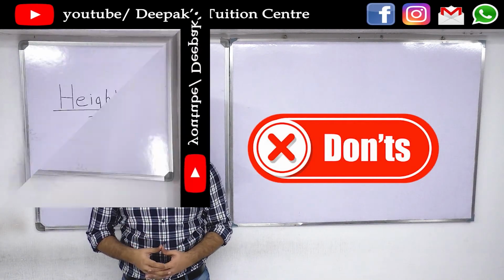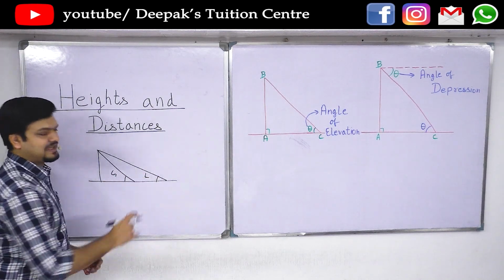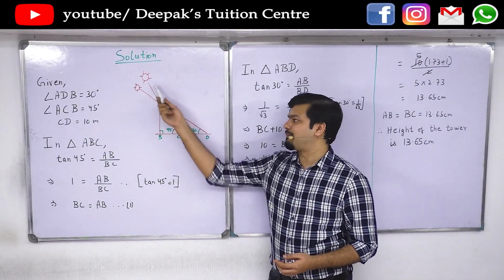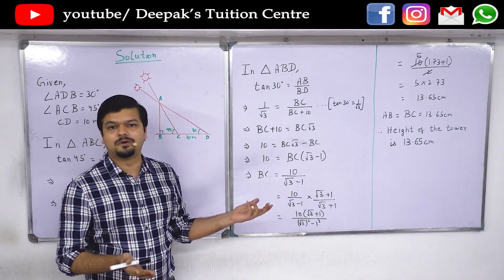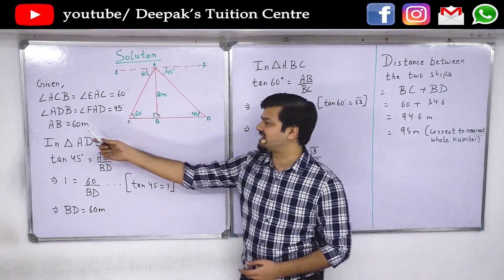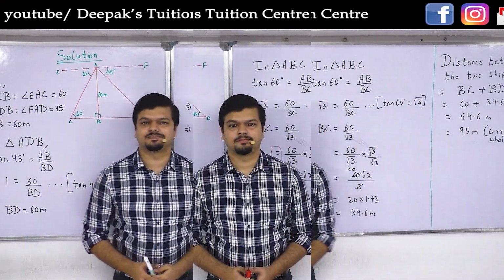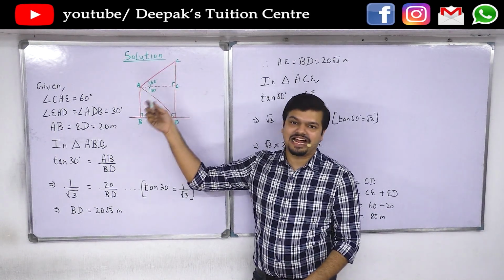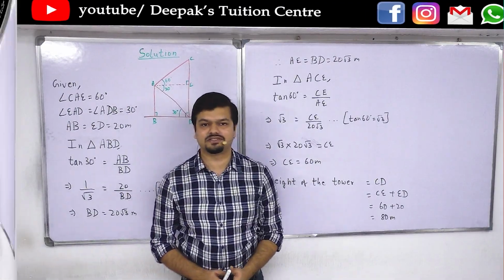Heights and Distances || Full Chapter || Maths || ICSE 10 || Reduced Syllabus 2020-21 || in English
Banking - EASY and COMPLETE Explanation.
Good for Marks, Better for Knowledge.

This video contains explanation about the Basic Concepts of the chapter.
The Standard Symbols and Basic Terminology used in the chapter are explained properly.
Formulae required to solve the sums relating to the chapter are jotted down.
Representative Examples have been solved to make the student capable to solve the sums
required to understand the chapter and to be capable .